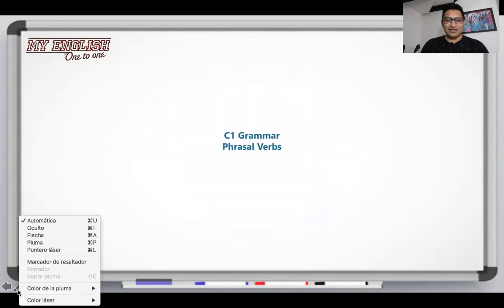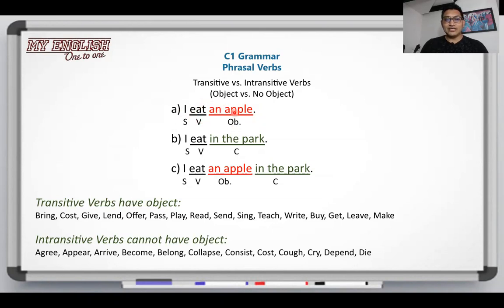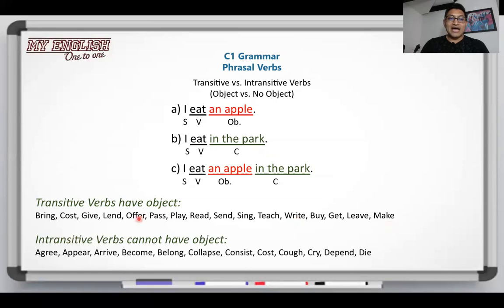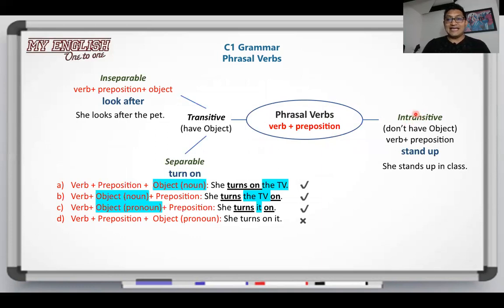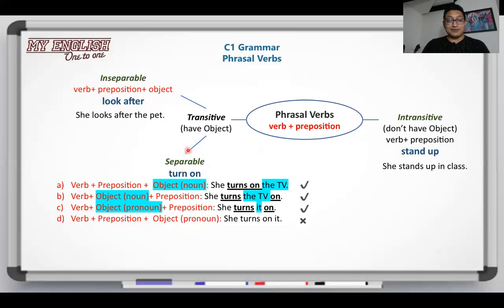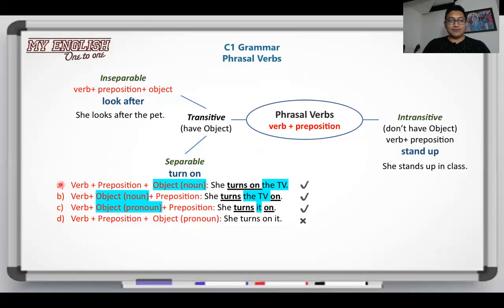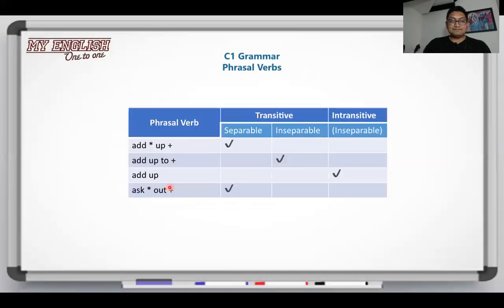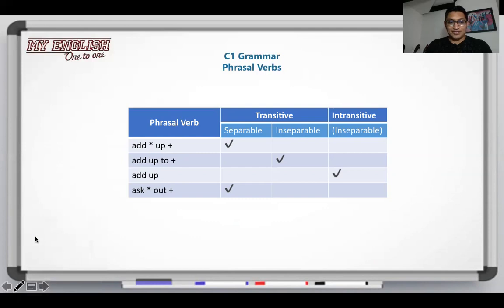Phrasal Verbs. Level C1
Descarga Lista Phrasal Verbs